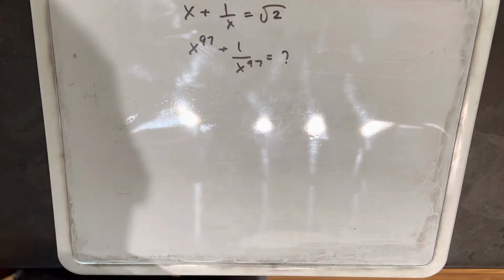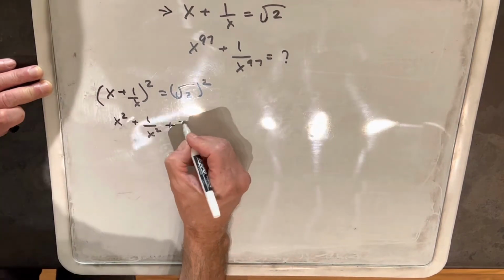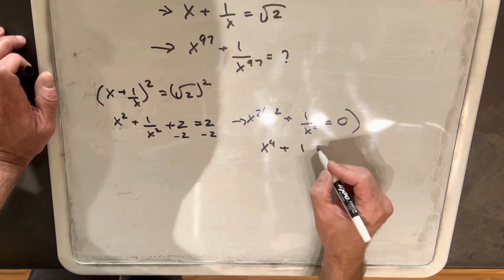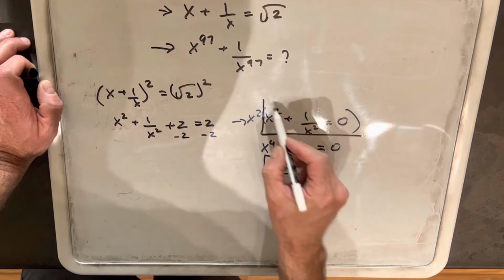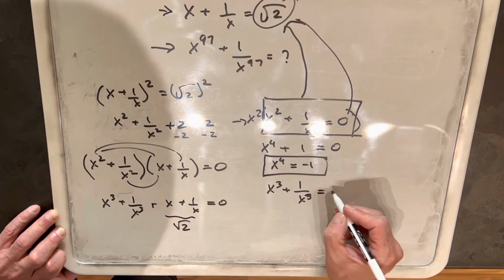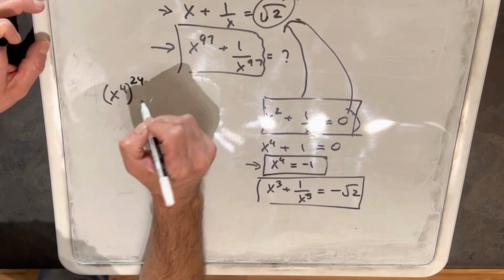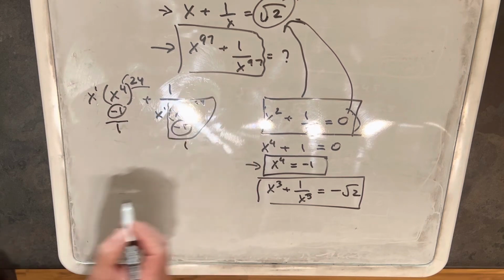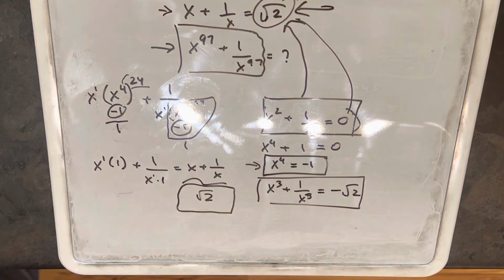Reciprocal problem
Challenging Algebra problem with reciprocals.

Math Olympiad